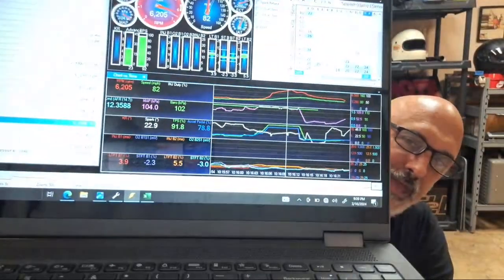Truck Talk. V8 or Hurricane 6? Or Other?